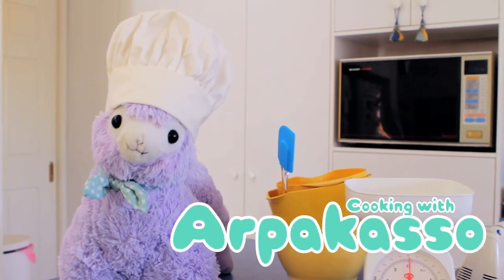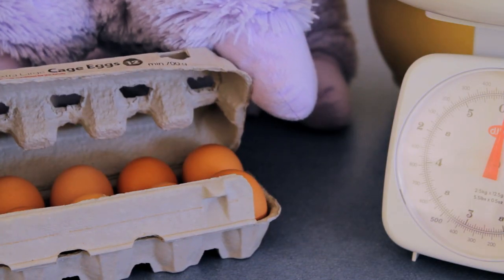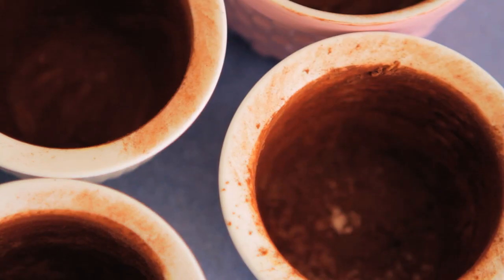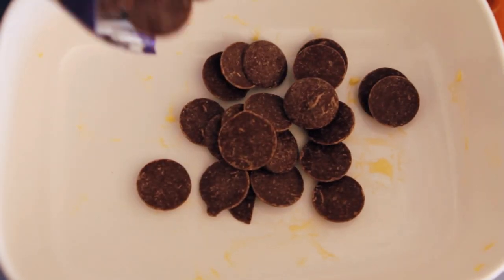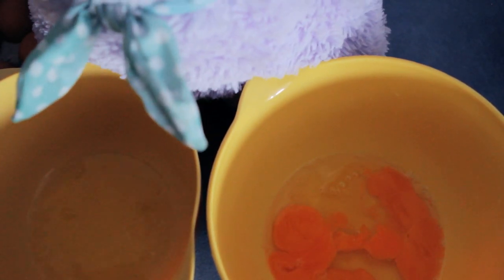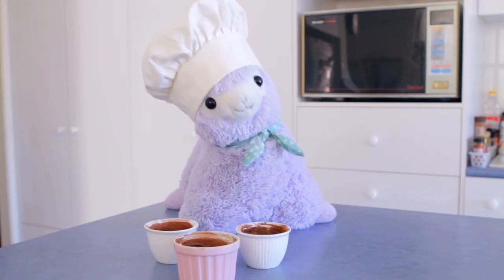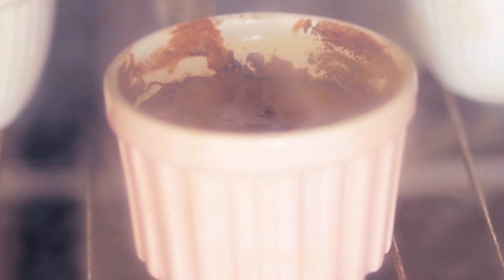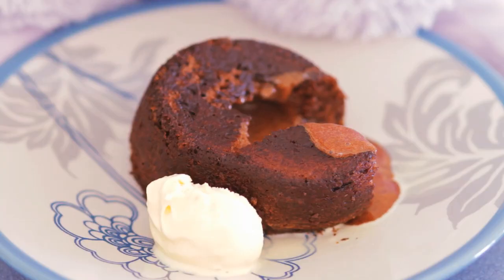Cooking With Arpakasso! Episode 1: Chocolate Fondant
Señor Arpakasso the talking alpaca chef teaches us how to bake Chocolate Fondant (or Lava Cakes)! So gooey, so delicious~! Enjoy!

To make 5 Chocolate Fondants (or lava cakes) you will need:

Prepared on ramekins or coffee cups

Ingredients:
133 grams chocolate (couverture or cooking chocolate)
133 grams salted butter
3 whole eggs
3 egg yolks
67 grams caster sugar
83 grams plain flour

Extra butter and cocoa powder to grease your moulds.

9th Most Favourited Video of 7/8 - 13/8
47th Most Liked Video of 7/8 - 13/8

Music
Frédéric Chopin - Valse in D-flat major "Minute Waltz" - Op. 64 No. 1
Play by Muriel Nguyen Xuan, recording by Stéphane Magnenat